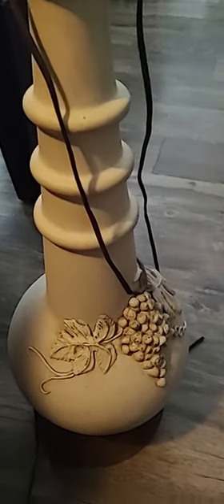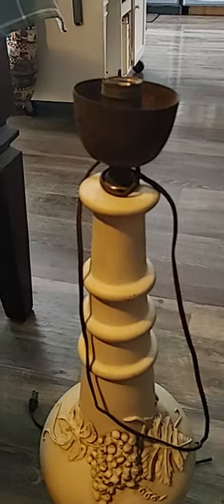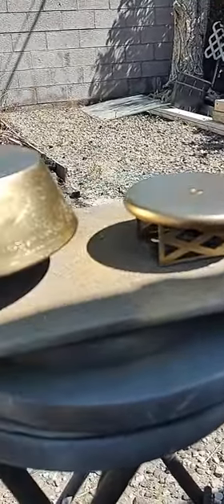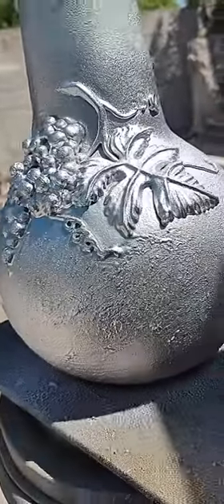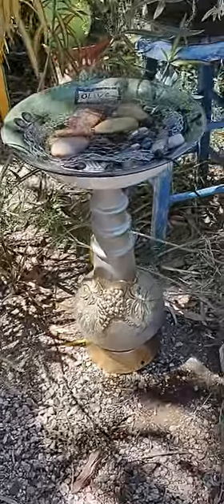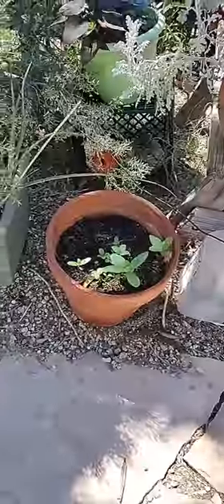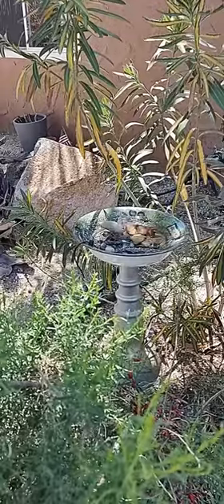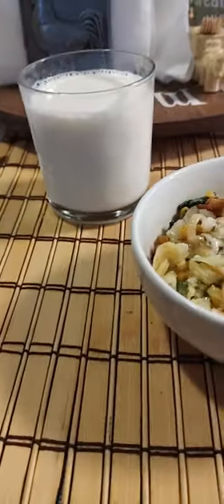DIY Water feature, Bead Weaving, and birdsongs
Learning a new craft, bead weaving, frustrating but I love learning a new craft. Another stir fry dinner with left overs